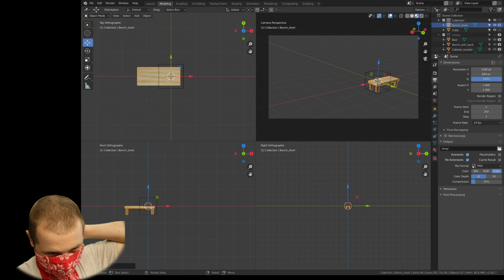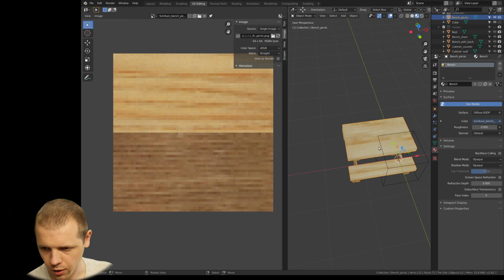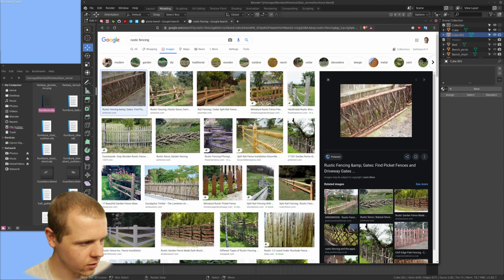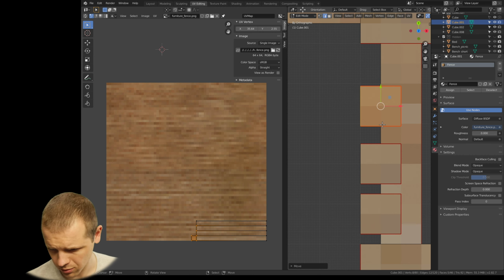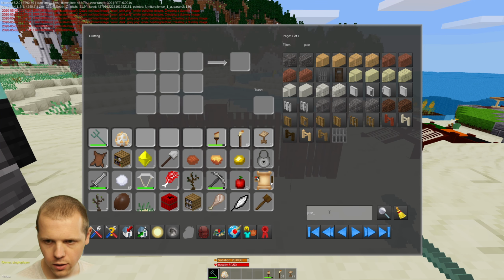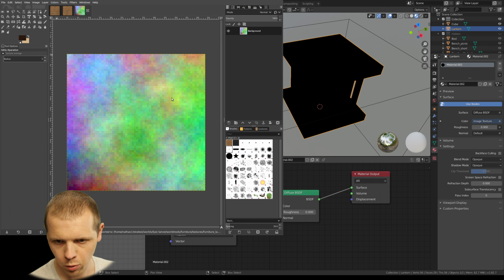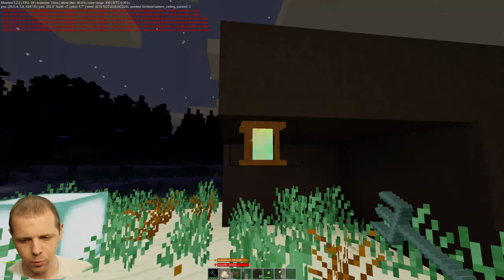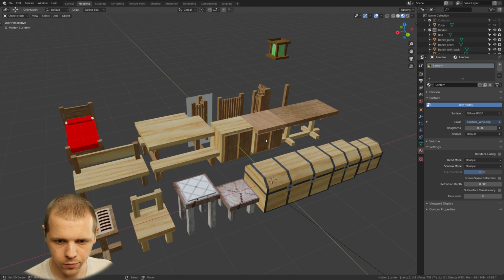Making more Furniture nodes for my Server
I have no idea what the stream will be about, but it will be related to Minetest in some way.